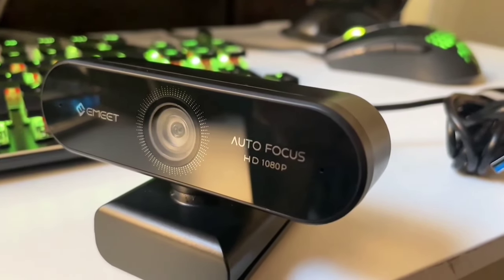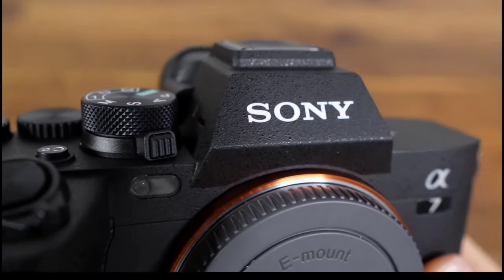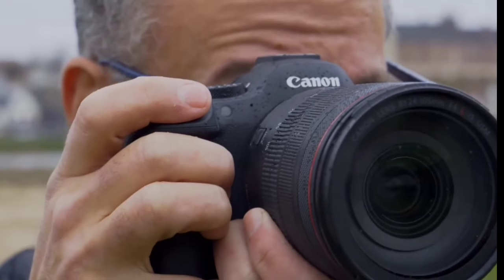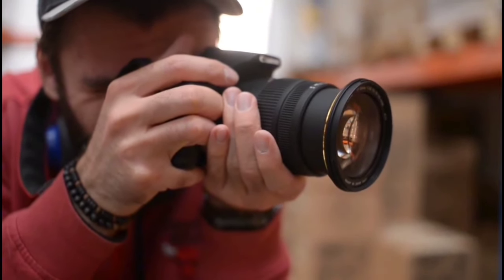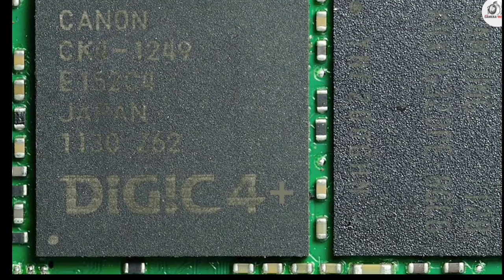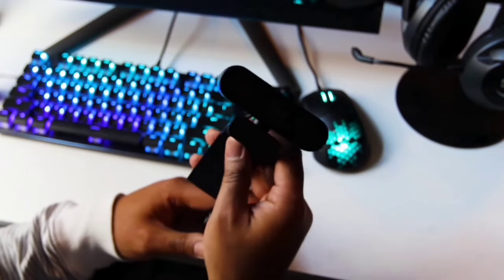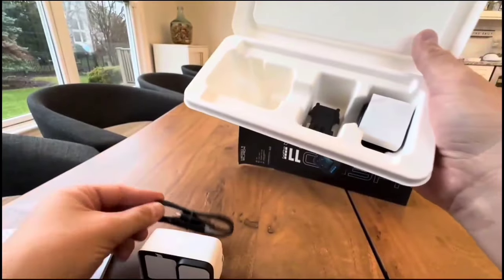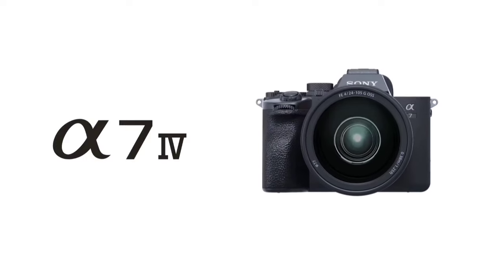Futuristic teleport cameras ranking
TOP 5 BEST TELEPORT CAMERA 2024
 In today's video We Reviewed TOP 5 BEST TELEPORT CAMERA 2024
 in the market for this year.

♂️ Links to the TOP 5 BEST TELEPORT CAMERA 2024
 are listed below. Smart contain
, we've researched The BEST TELEPORT CAMERA 2024
 on Amazon saving you time and money.

👉5/ Sony a7 IV Full Frame Mirrorless 33MP Alpha Interchangeable Lens Camera

👉4/ Canon EOS R6 Mark II - Full Frame Mirrorless Camera
👉3/ Canon EOS Rebel T7 DSLR Camera
👉2/ EMEET 1080P Webcam with Microphone
👉1/  GoPro HERO11 Black – E-Commerce Packaging

A Copyright Issue: If you believe that your copyrighted material is being used in this video without permission, please contact us at so we can address the issue as soon as possible within 24 hours.

00:00 - BEST TELEPORT CAMERA 2024
01:07 -  Sony a7 IV Full Frame Mirrorless 33MP Alpha Interchangeable Lens Camera
03:27 -   Canon EOS R6 Mark II - Full Frame Mirrorless Camera
05:29 - Canon EOS Rebel T7 DSLR Camera
07:24 -  EMEET 1080P Webcam with Microphone
09:31 - GoPro HERO11 Black – E-Commerce Packaging
13:15 - Conclusion